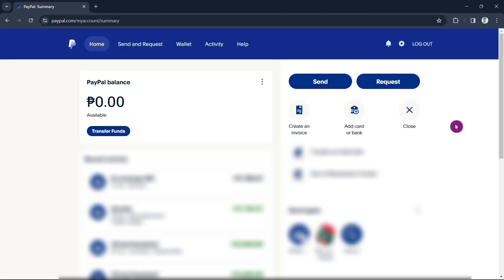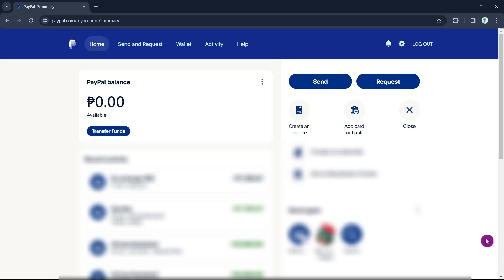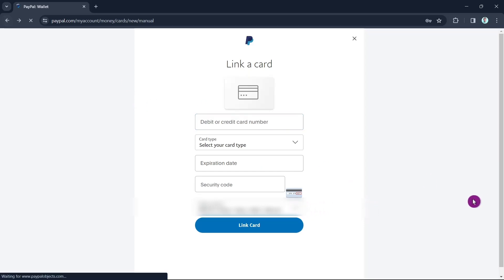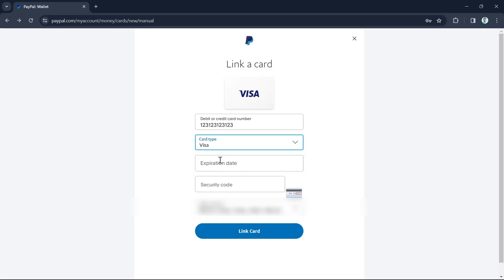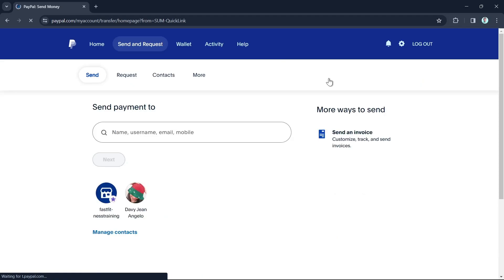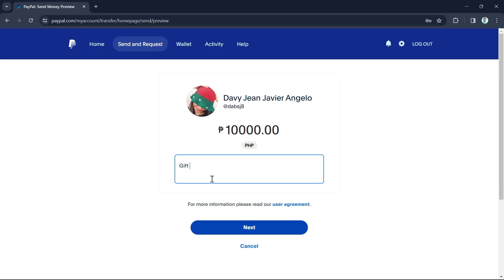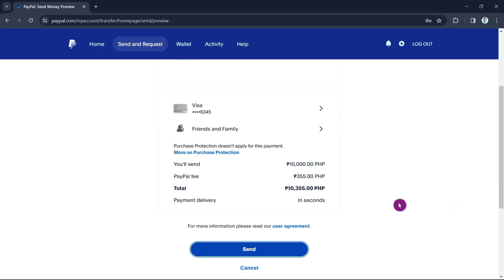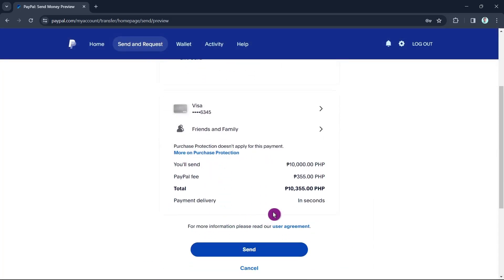How To TRANSFER Money from VISA Gift Card to Paypal 2024 (Use Visa Gift Card on Paypal)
How To Transfer Money from Visa Gift Card to Paypal 2024 (Use Visa Gift Card on Paypal). In this video I'll show you how to transfer visa gift card balance to Paypal. The method is very simple and clearly described in the video and will let you see how to transfer money from visa gift card to bank account Paypal. Follow all of the steps & you will know how to use visa gift card on Paypal!